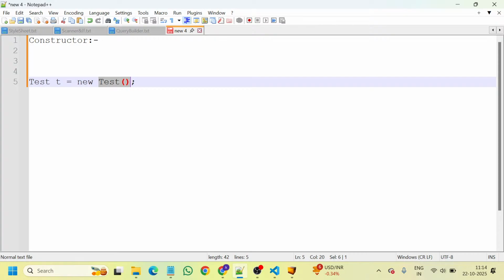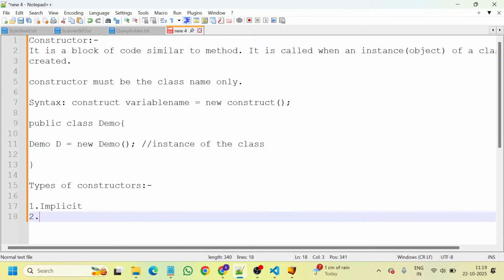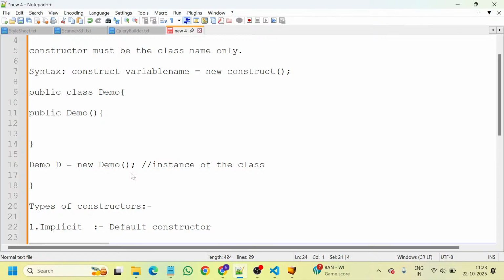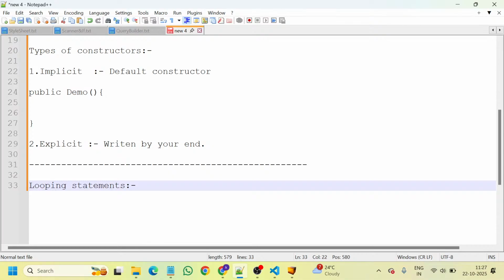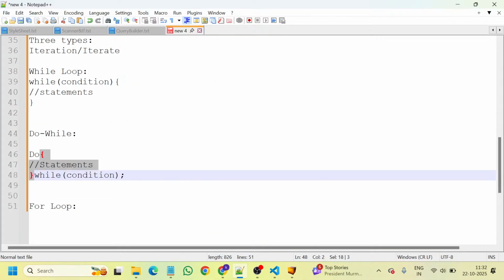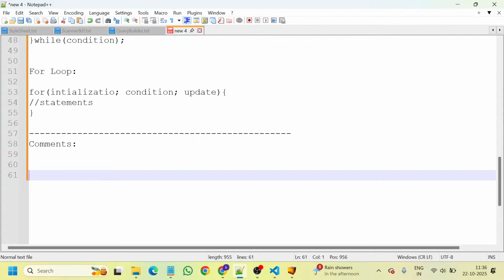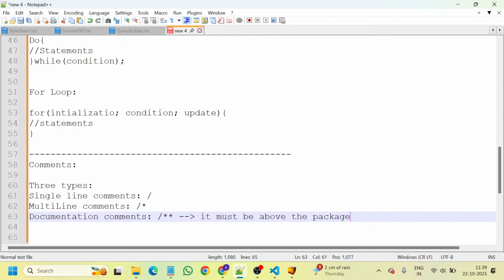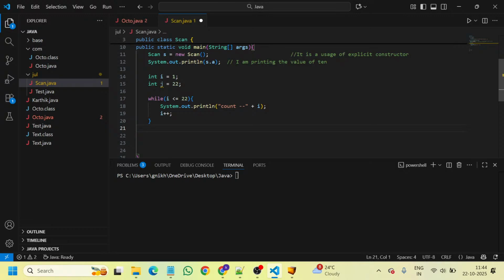Java Looping Statements & Constructor